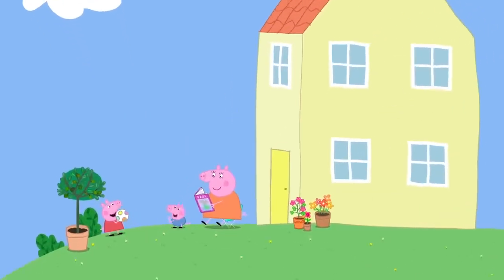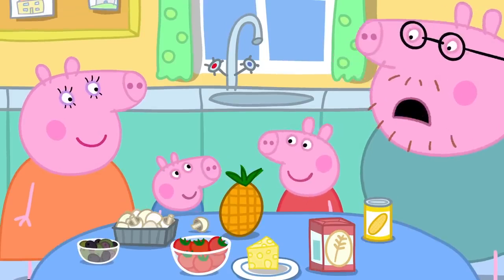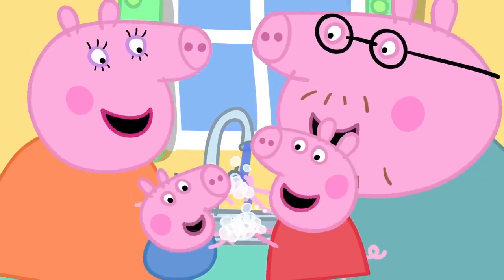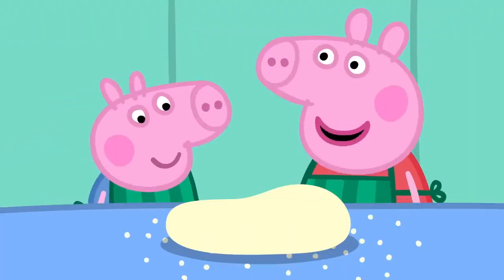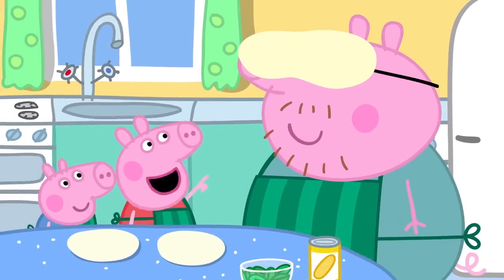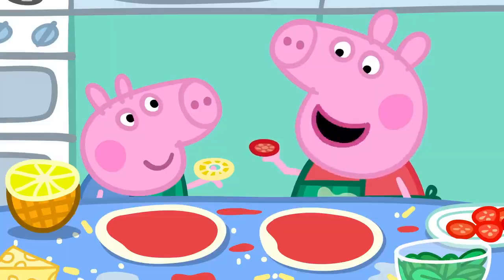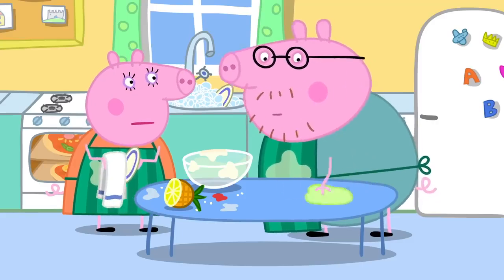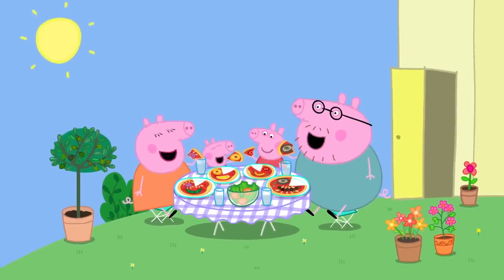Peppa Pig Learns to Make Pizza